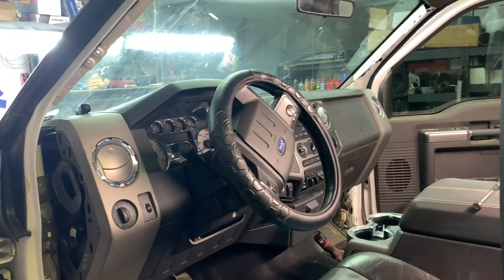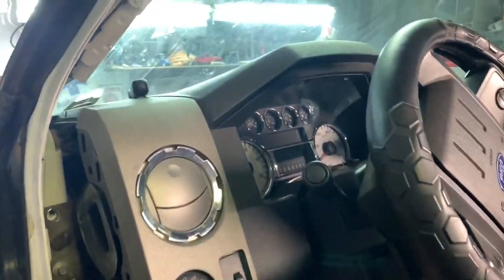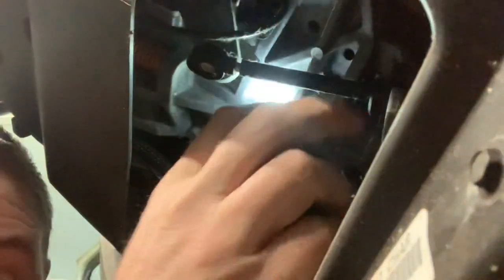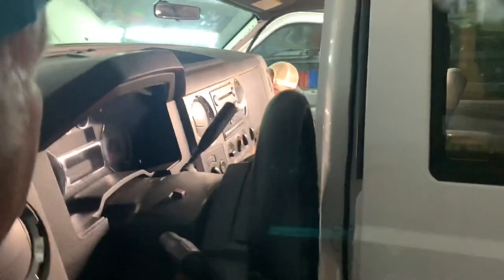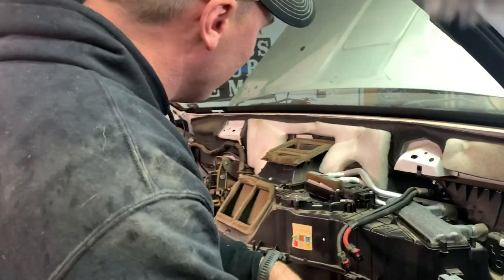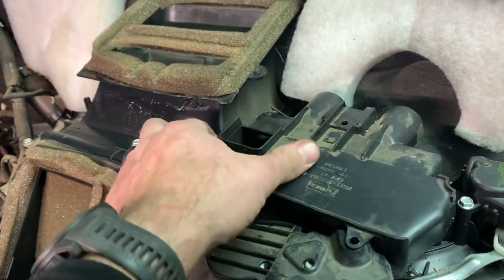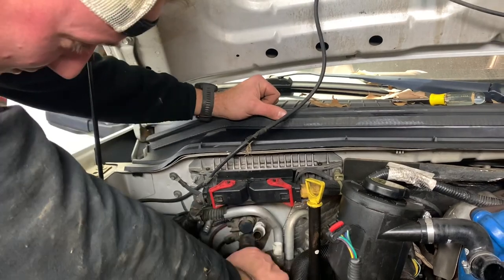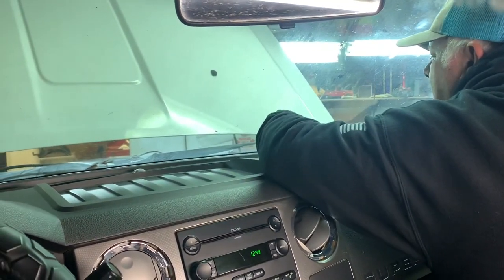Cheap 6.4 powerstroke Part 3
Dash removal and heater core replacement on 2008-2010 Superduty with supplemental heat package.

Automedic Garage does not own nor claim the rights to any songs in this or other videos.

Composer Name: ​WAVETOYS Song:INNER FIRE IPI number: ​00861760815